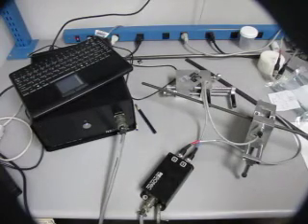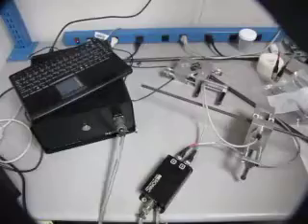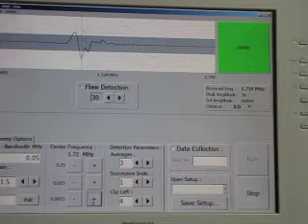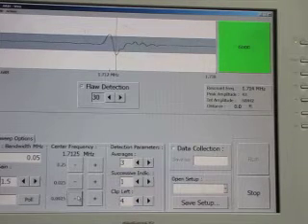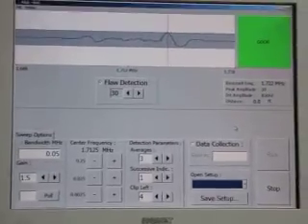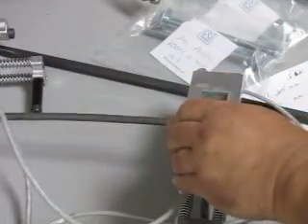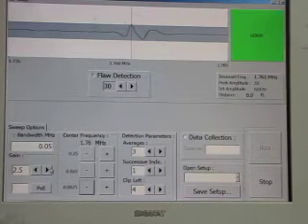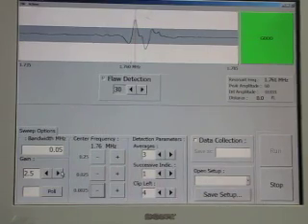San Shing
Resonic ARIS testing of defects on 8 and 12 mm drawn wire